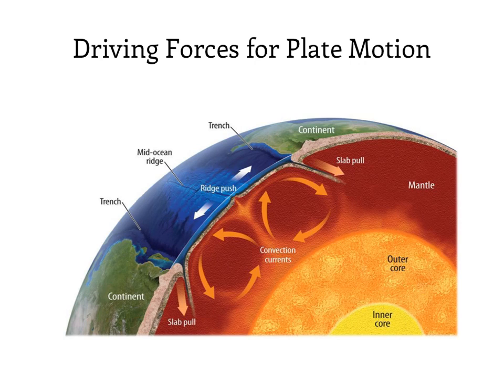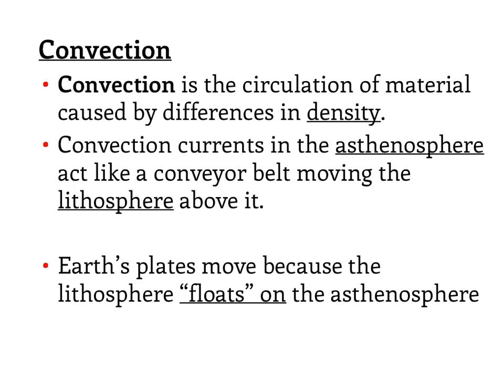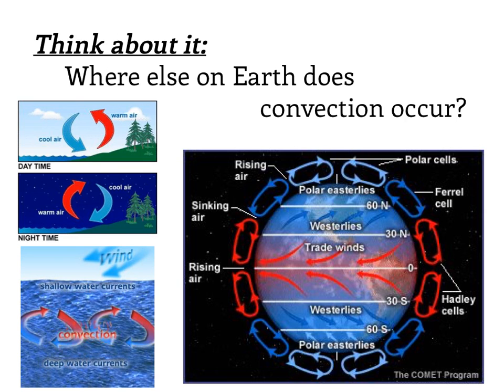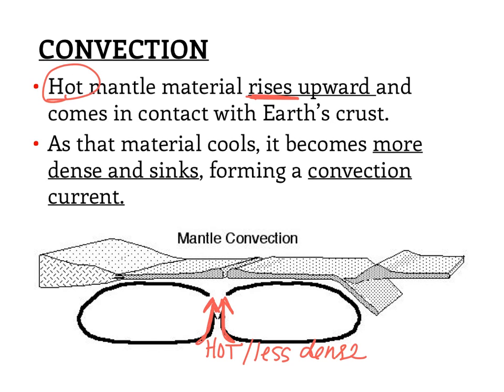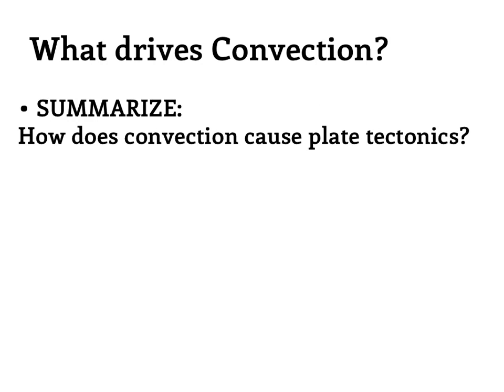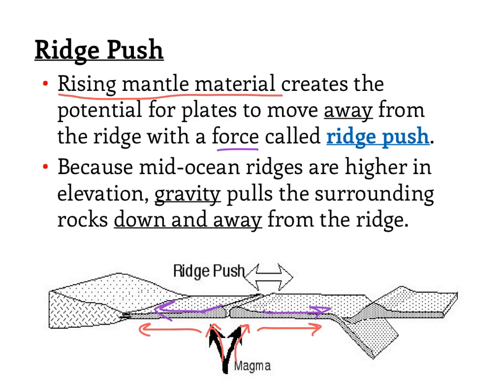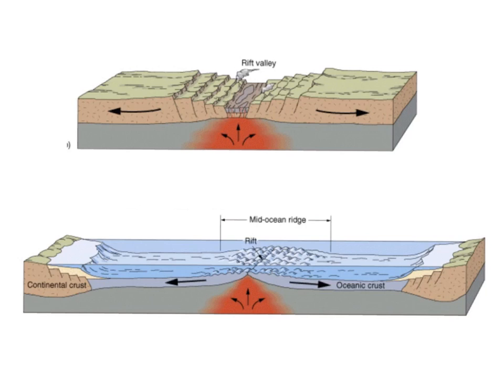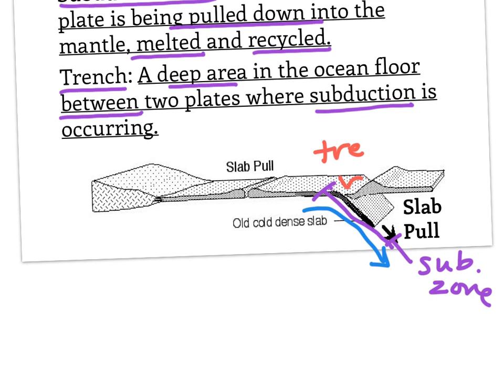Ridge Push:Slab Pull